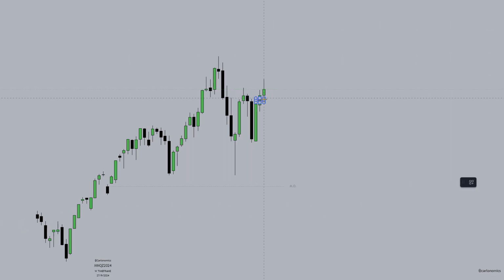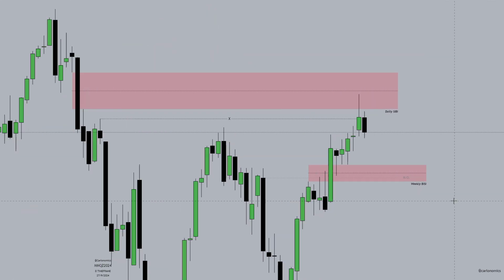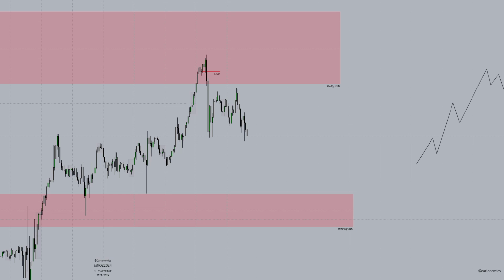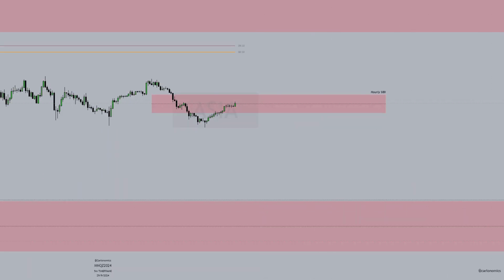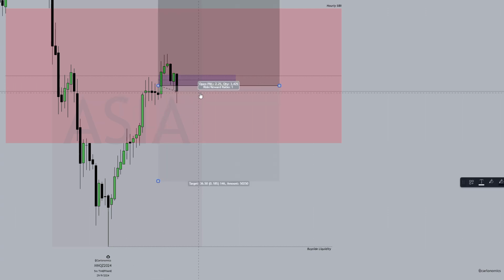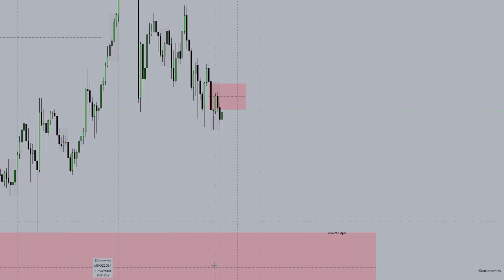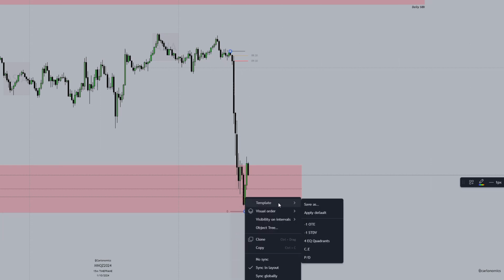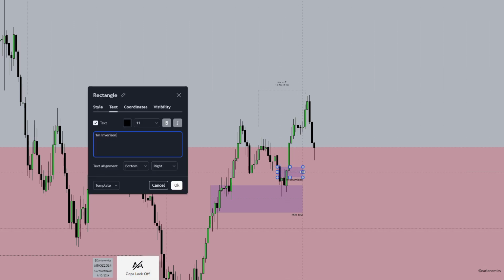Using HTF IRL to ERL narrative with pairing timeframe alignments